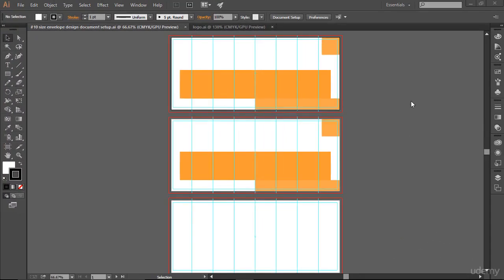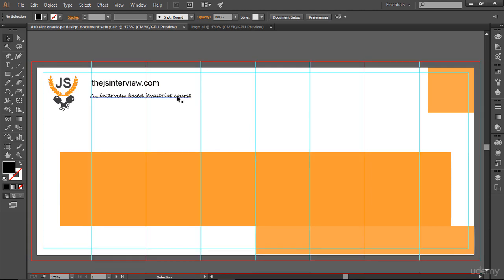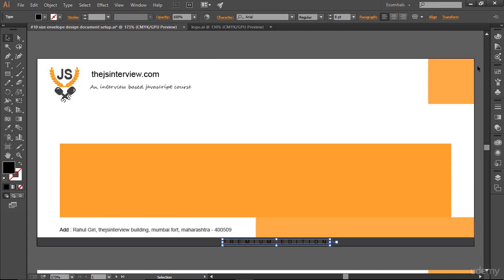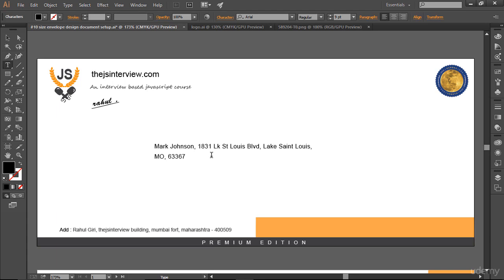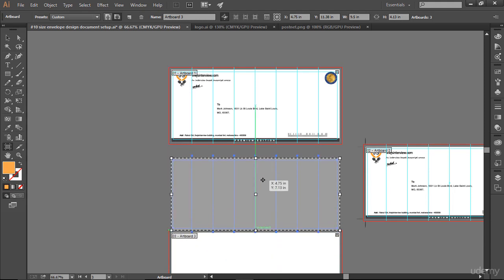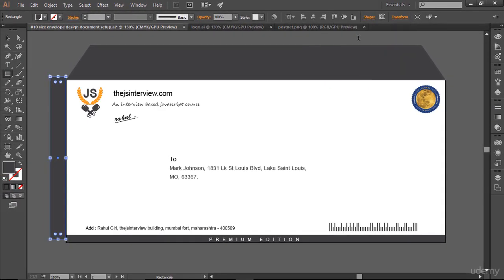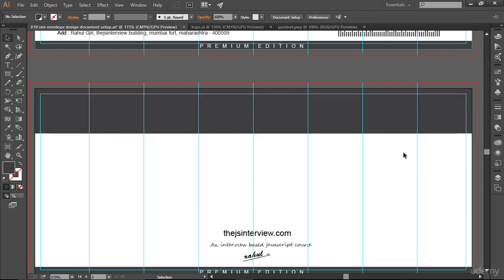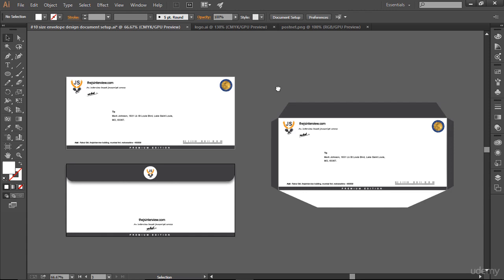Creating Printable standard 10 size Envelope design 010 ?